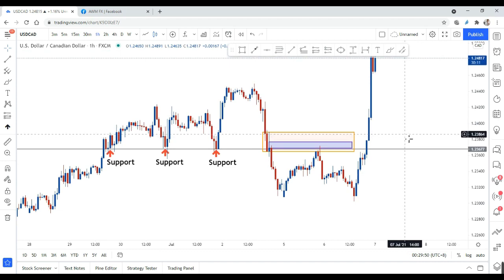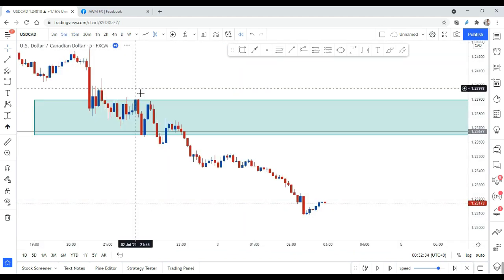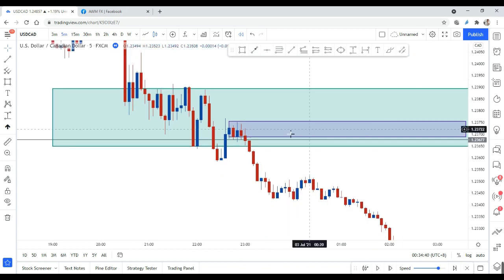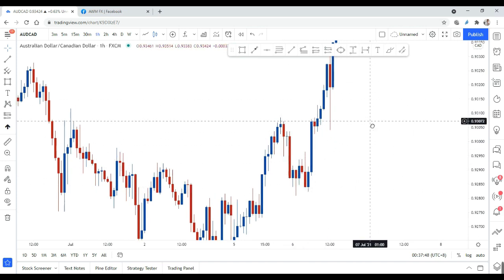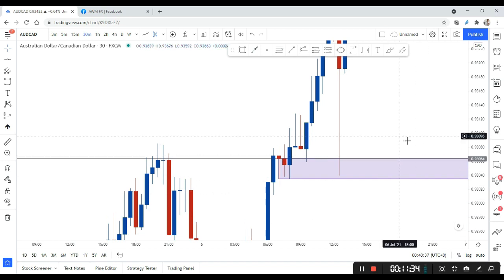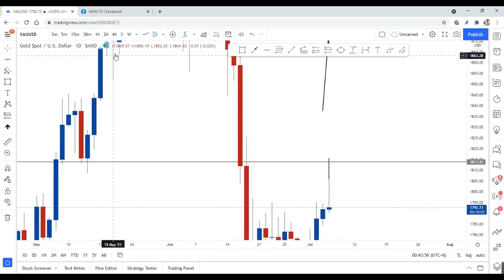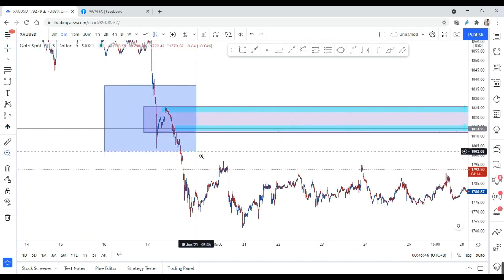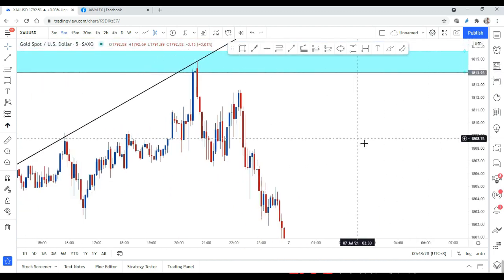Complete guide on Sniper Entry for HUGE Profit without any Indicator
What is the meaning of trading if you cannot control your entry? I will share a simple break and retest pattern with other skill combination with SNIPER ENTRY.